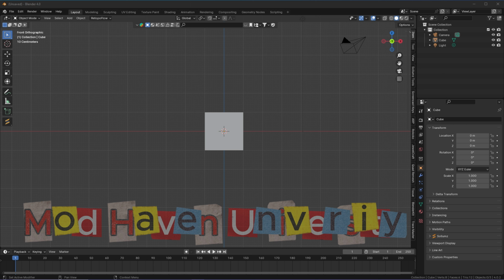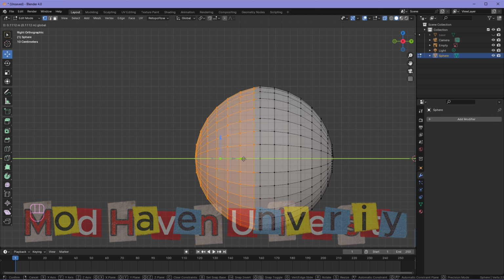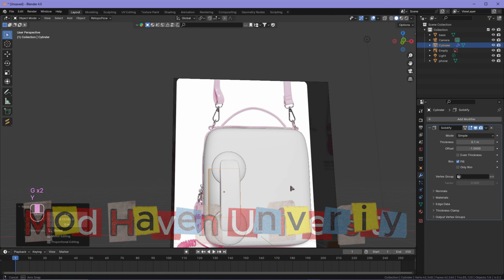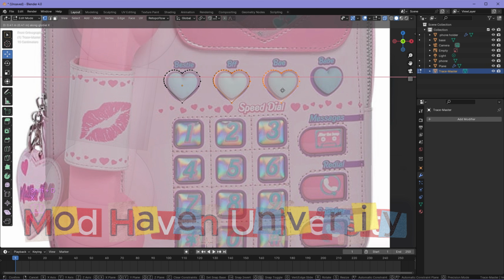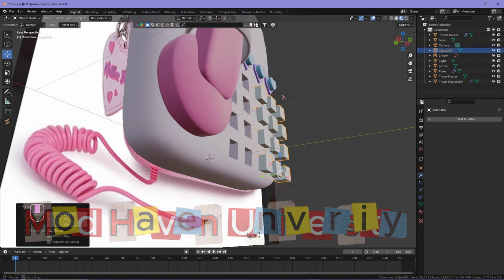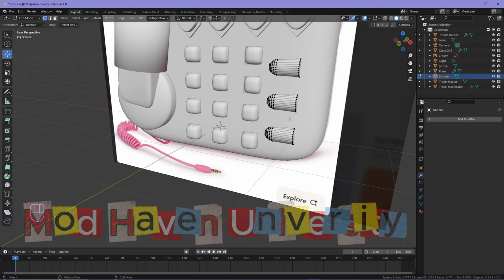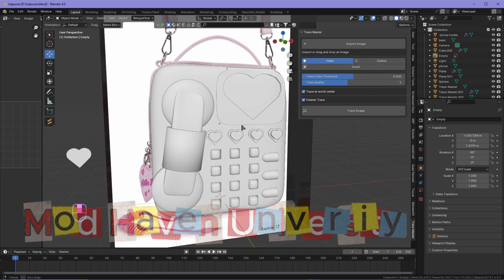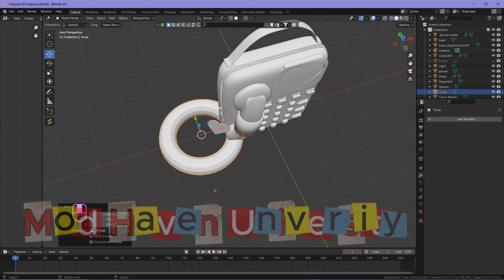Purse Modeling For FiveM